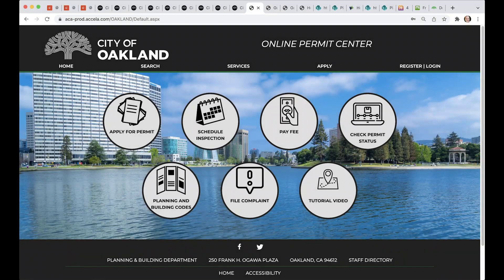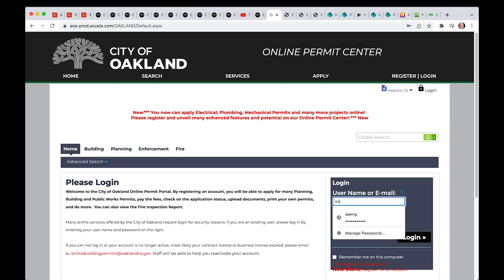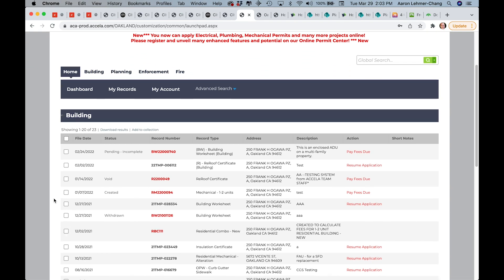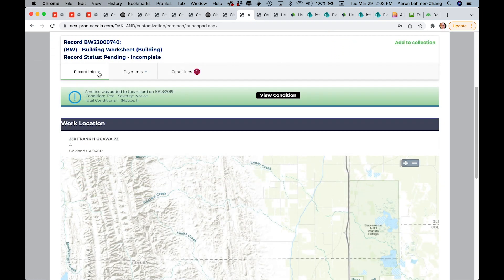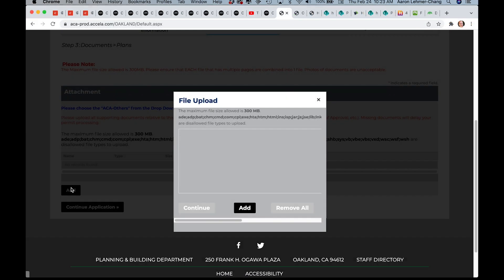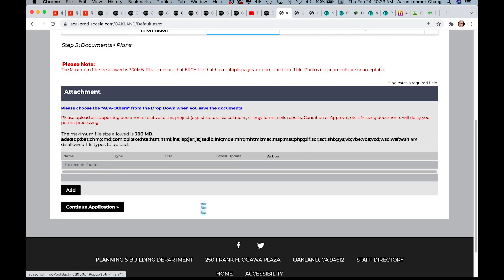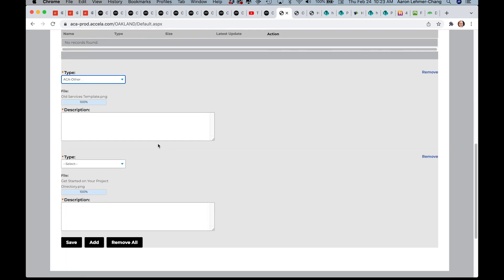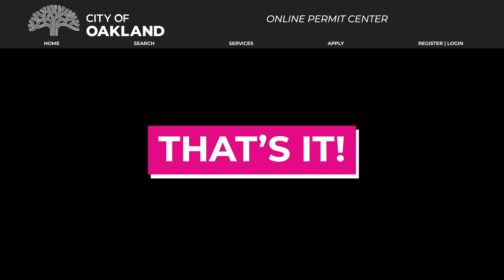Upload Documents to Your Building or Zoning Worksheet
Learn how to upload required applications, plans and other related documents to complete your Building Worksheet (BW) or Zoning Worksheet (ZW) for your project permit. The City of Oakland has expanded the range of project permits that may be applied for using our Online Permit Center. Follow these simple instructions to complete your pre-application today!